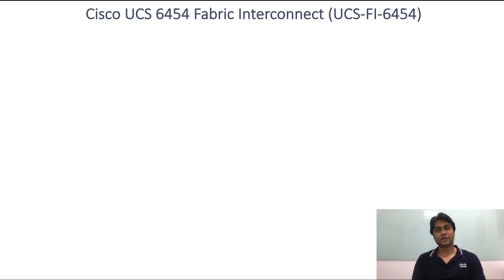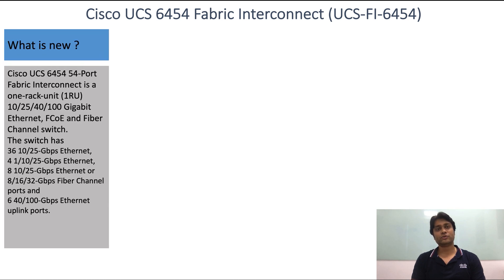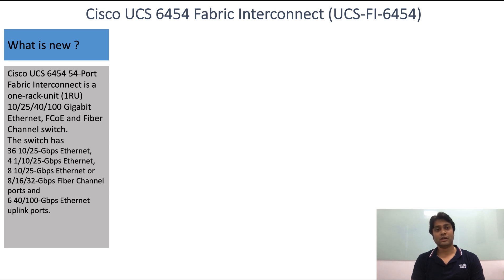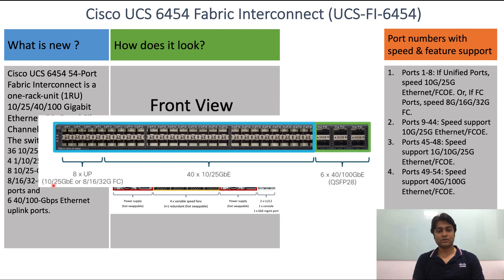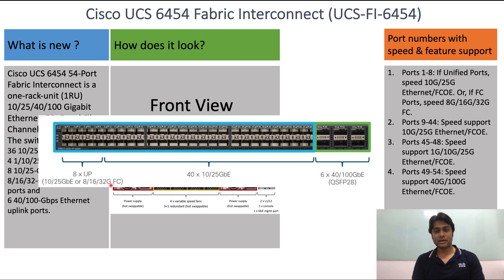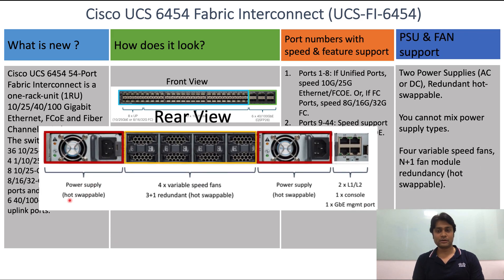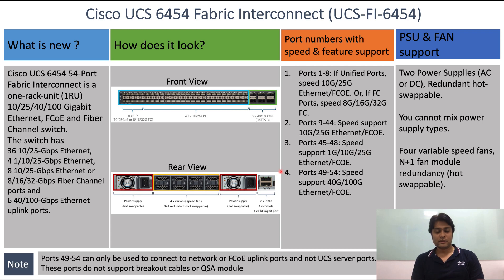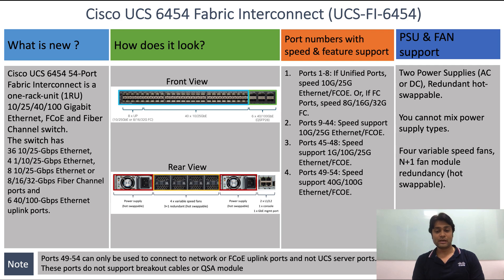4GFI UCS 6454 Fabric Interconnect UCS FI 6454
This video is about how to interconnect UCS 6454 Fabric
Let Rajashekhar Ramji Devar drive you towards this process